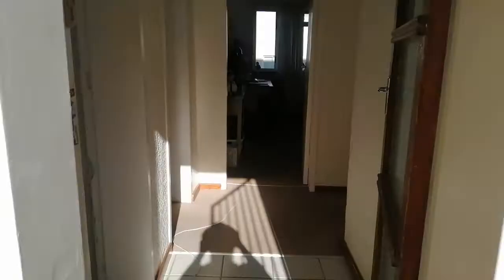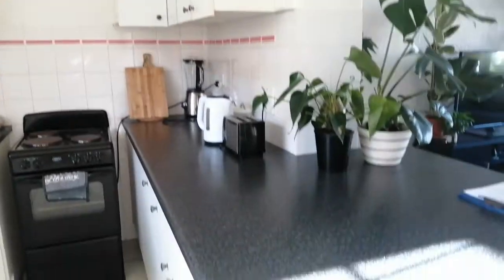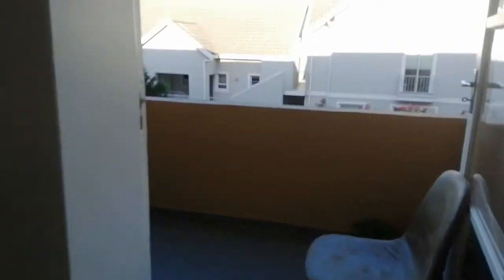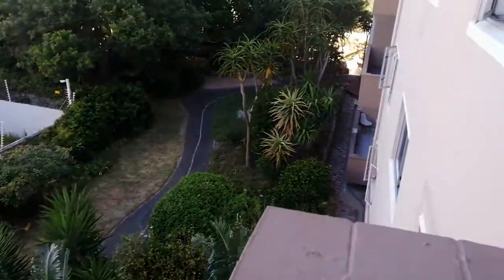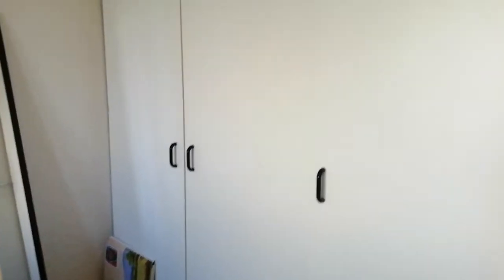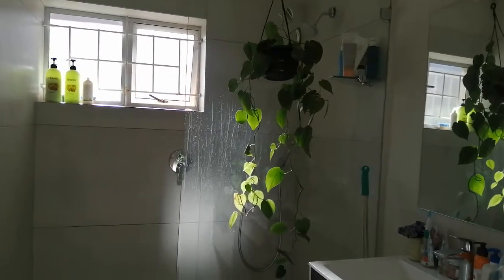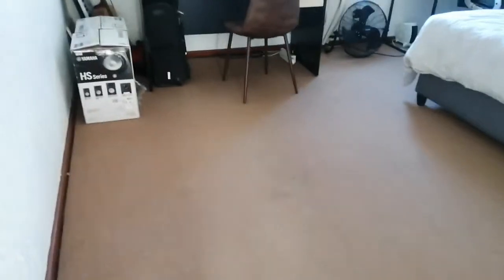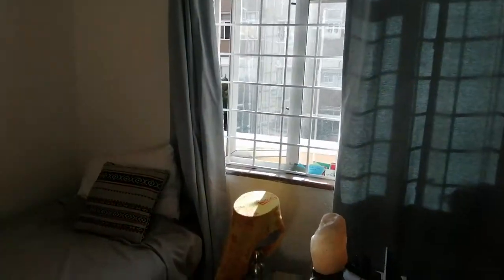46 Breda Park, 27 Breda Street, Gardens, Cape Town 20 1 2022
A run-through of the apartment which comprises 104sqm ,  an open plan kitchen / lounge,   open balcony with mountain views.  3 Carpeted bedrooms with fitted wardrobes.  Bathroom has huge shower, twin basins,  separate loo,
2x  parking bays.  Communal swimming pool and braai area.
Please call Noreen Goetz 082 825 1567